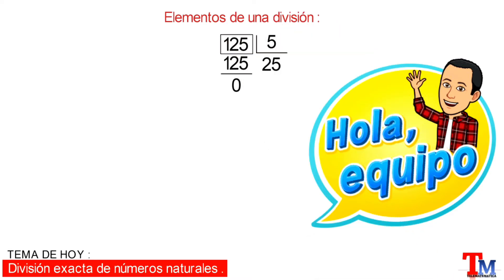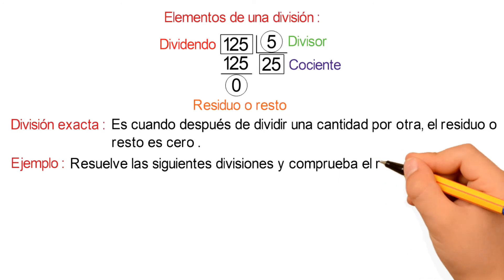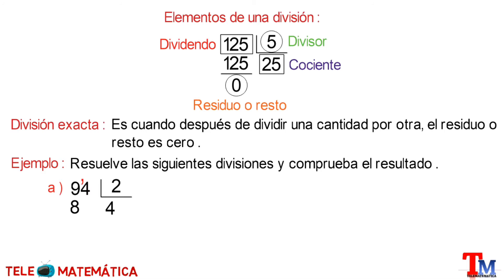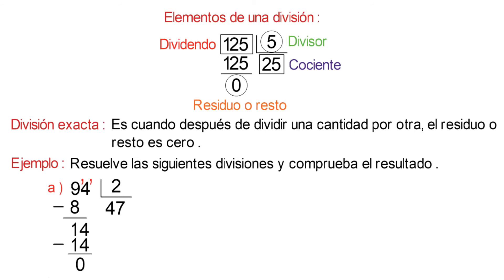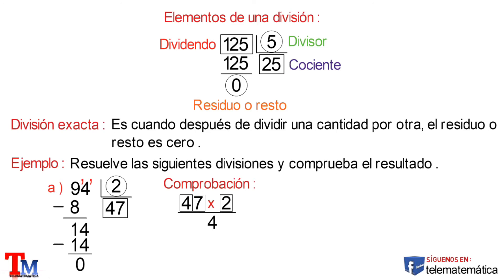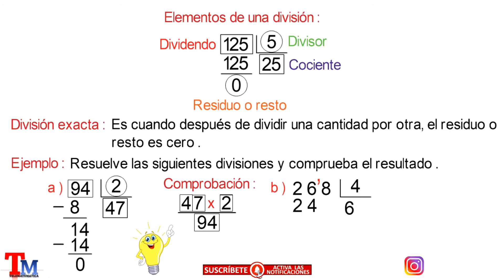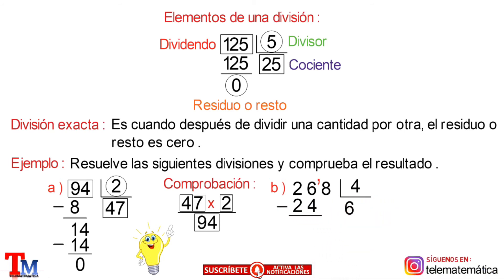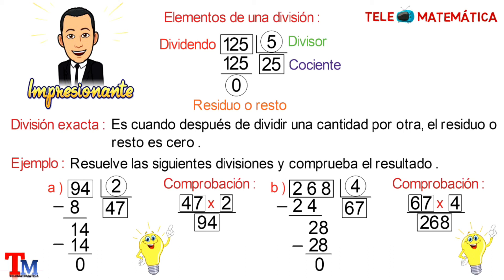¡DIVISIÓN EXACTA con UNA CIFRA en el DIVISOR en 6 Minutos! 🚀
🔢 ¿Quieres aprender a hacer divisiones exactas de manera rápida y sencilla? 🤔📏 En este video, te enseñamos cómo dividir números naturales cuando el divisor tiene una sola cifra, con ejemplos claros y trucos que te ayudarán a hacerlo sin errores. 💡✍️

Aprenderás:
✅ Cómo identificar una división exacta.
✅ Método paso a paso para dividir sin complicaciones.
✅ Ejemplos resueltos para que practiques y mejores tu habilidad.

📌 Domina la división en minutos y gana confianza en matemáticas.